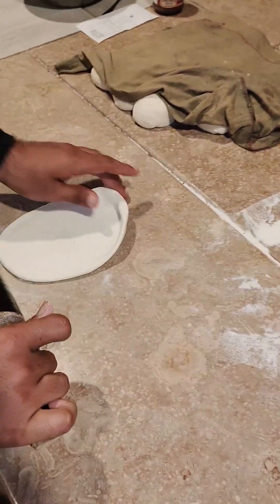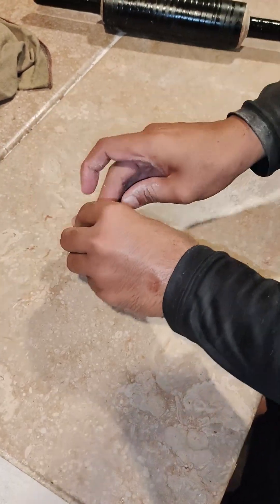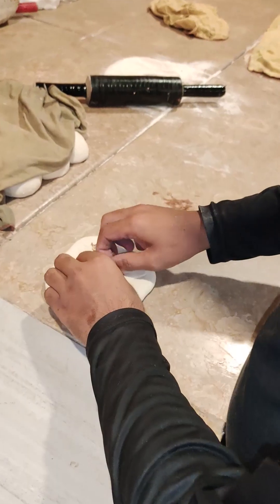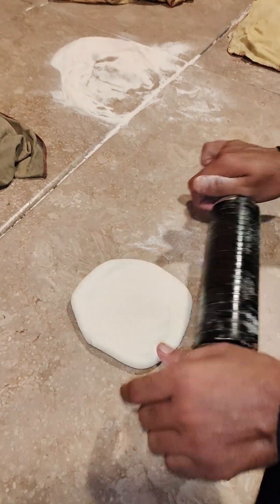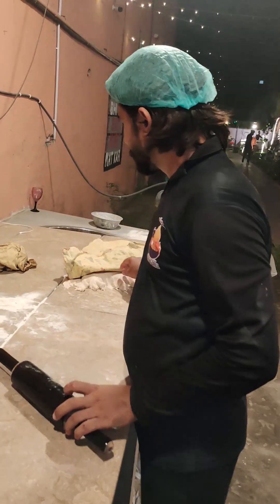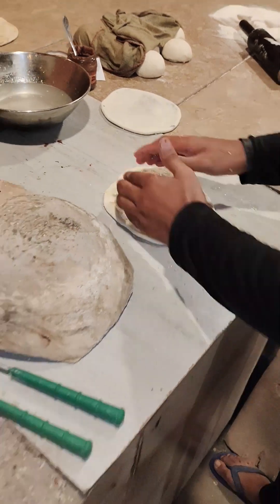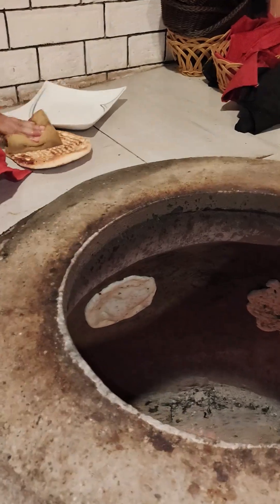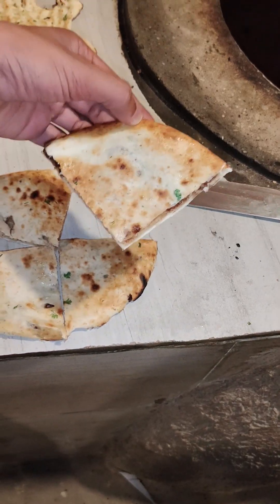Chocolate Naan RS120...